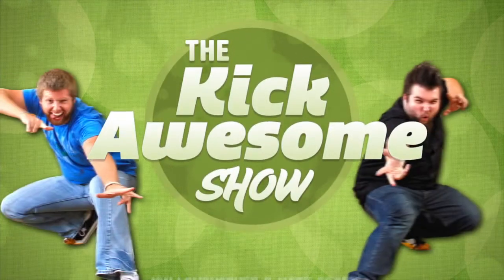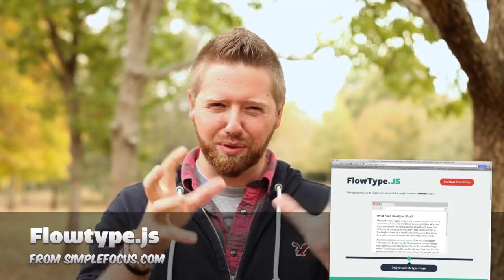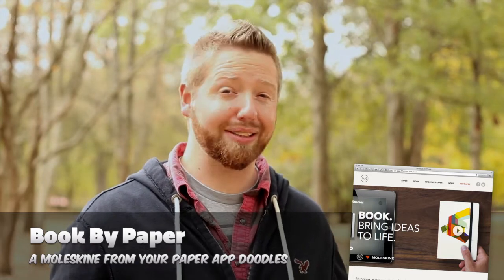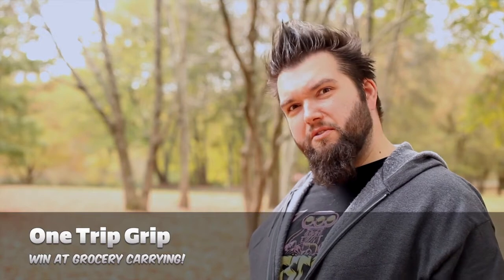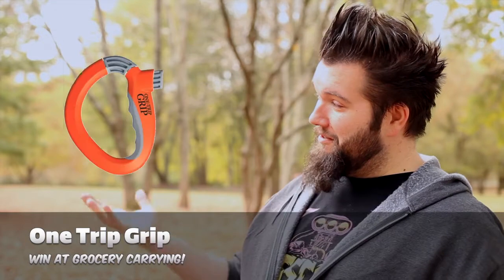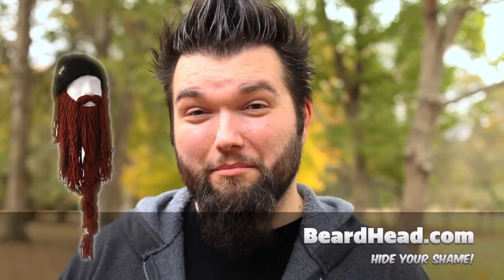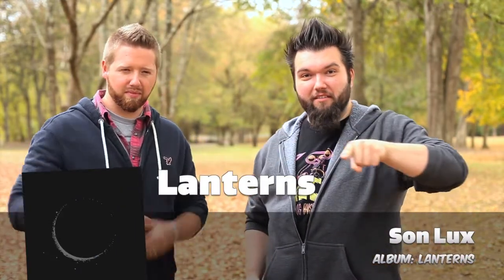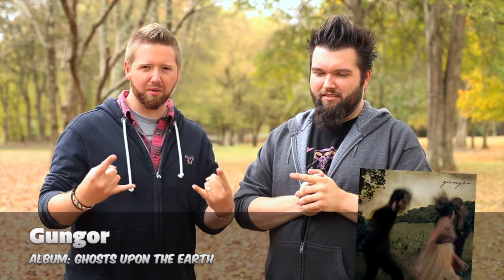The Kick Awesome Show - Episode 42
Holy beard head Batman! Episode 42 brings the fives in high numbers - Flowtype.js, Oreo cookie dippers, Book for Paper, One Trip Grip, Facebox, Mario lamps and yes - music picks!